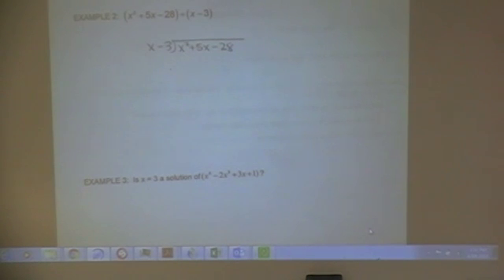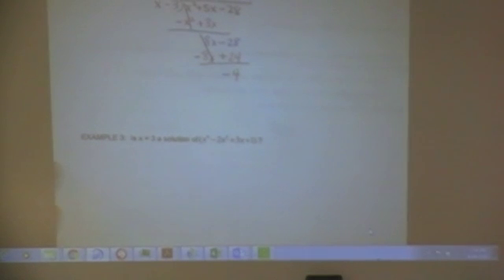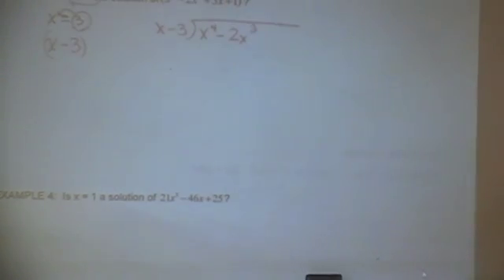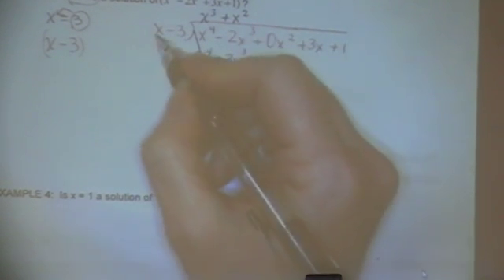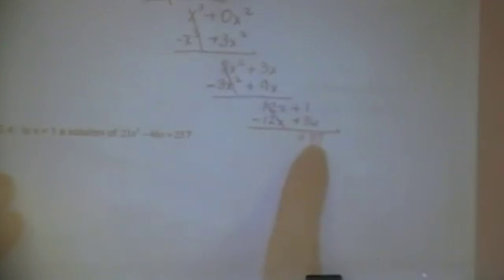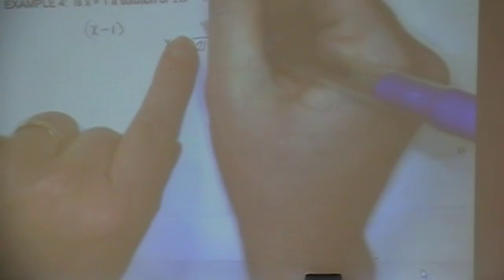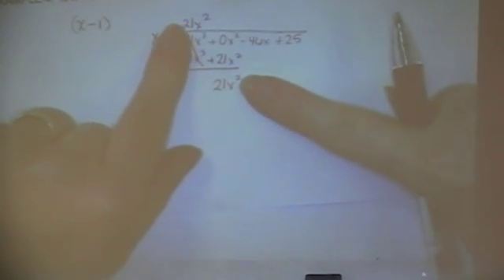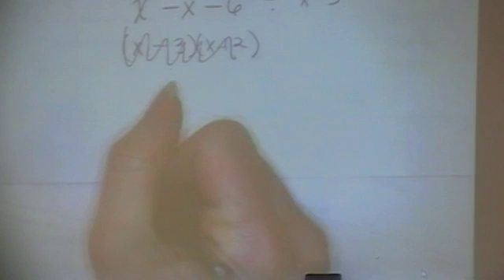Cubic division Part II